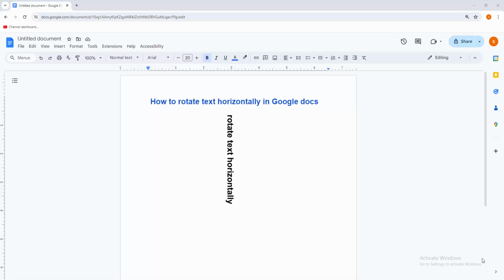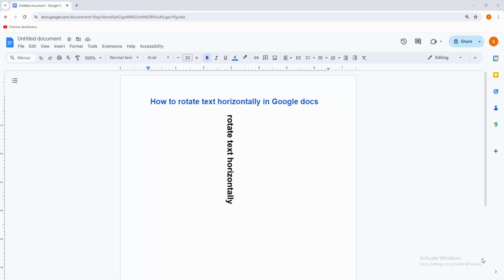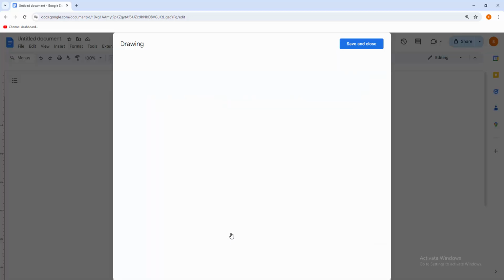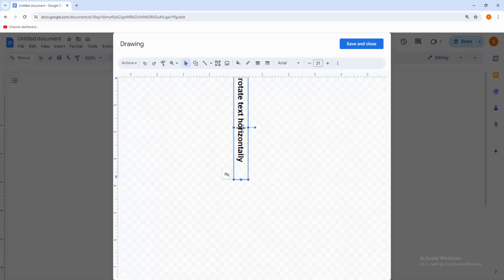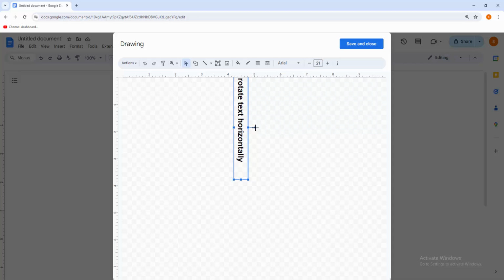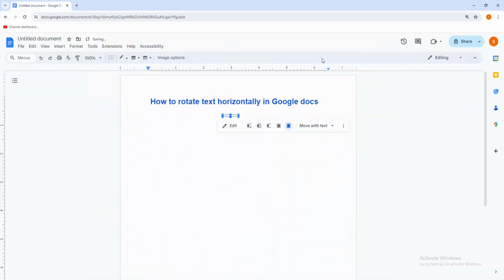How to rotate text horizontally in Google docs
Assalamu Walaikum,
In this video I will show you, How to rotate text horizontally in Google docs.  Let's get started.